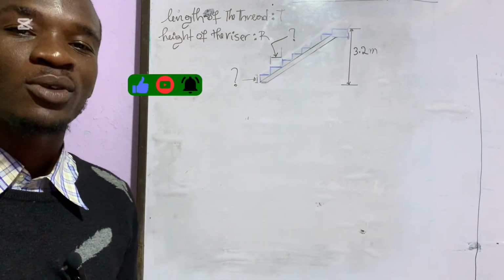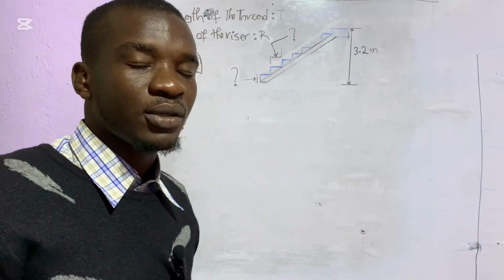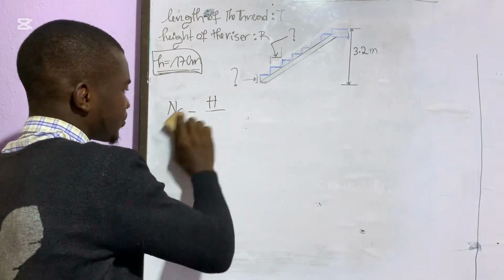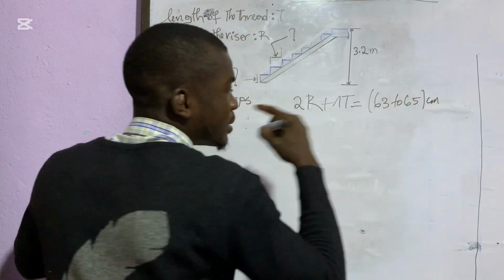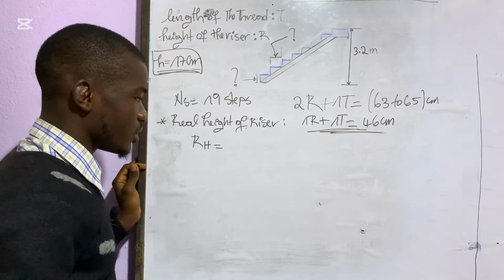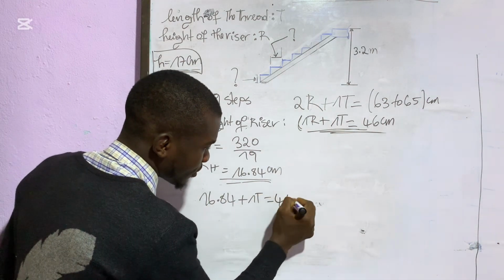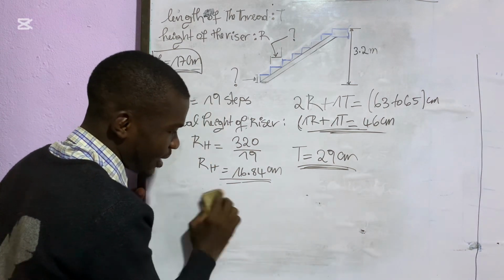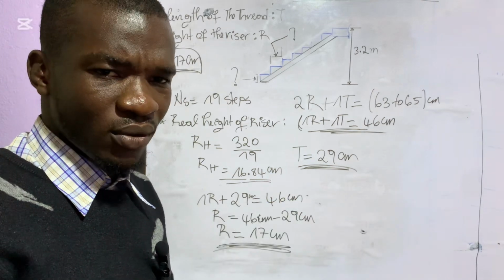Calculation of staircase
How to get the number of steps
How to find the right length of thread and the height of a riser.
The utility of Blondel formula